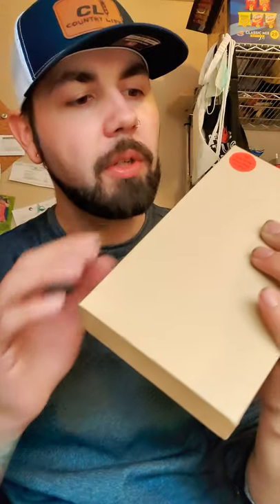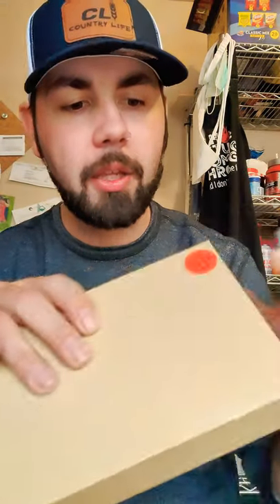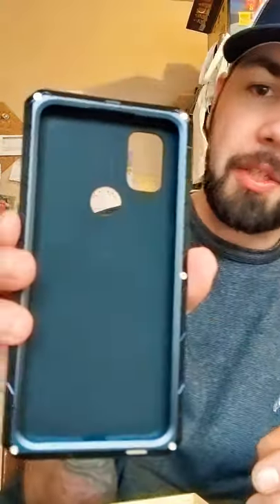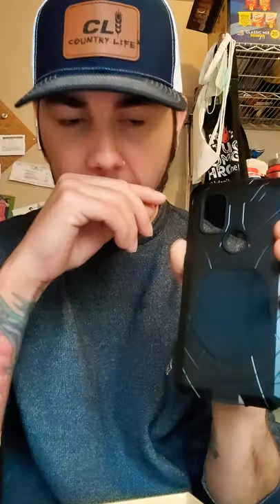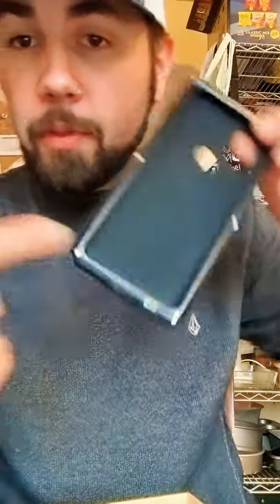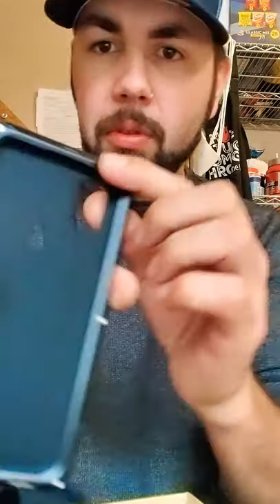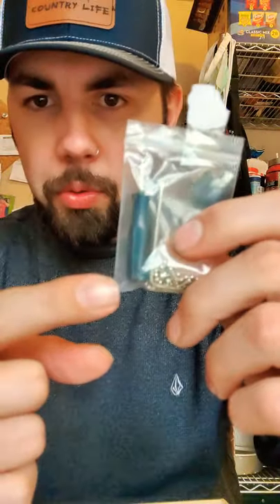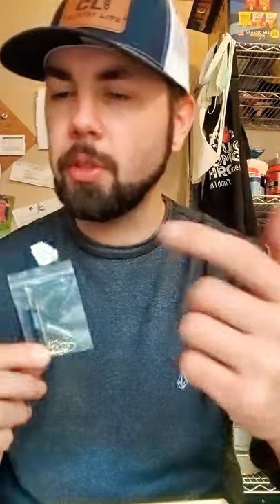Feitenn Aluminum case review for OnePlus Nord n10 5G from Amazon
Absolutely blown away by this case! Watch my video to find out why. here's the link I could find for the case.